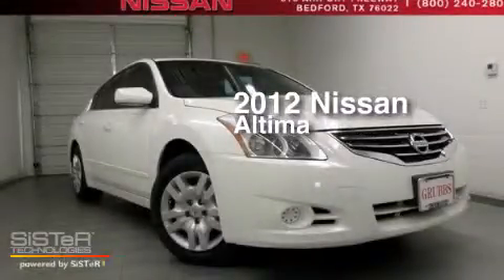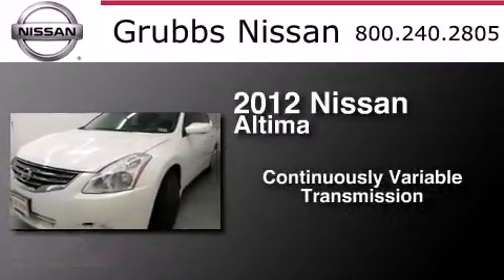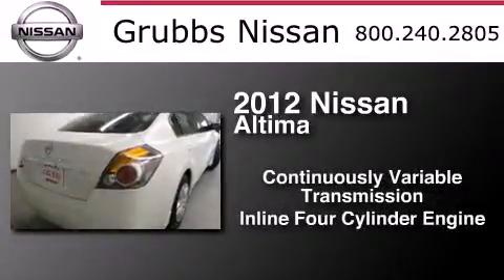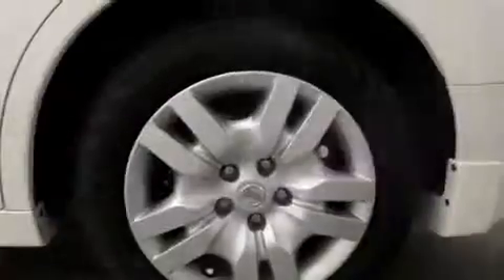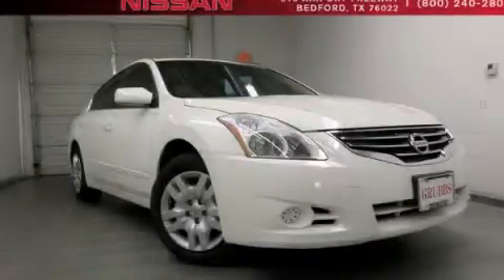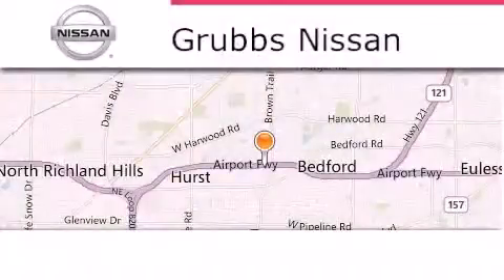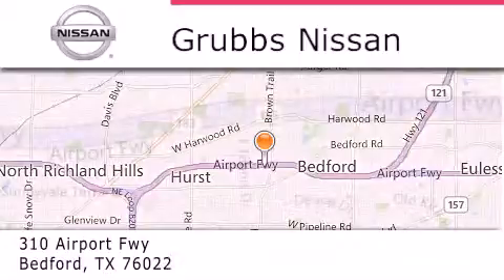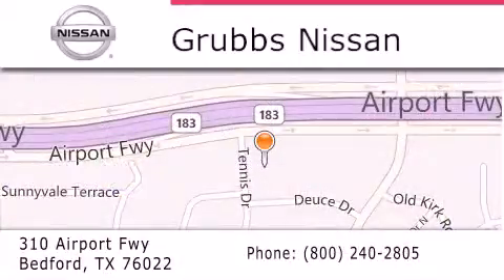Preowned 2012 Nissan Altima Arlington TX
We have been honored to serve the Bedford TX area , we promise that your experience at our dealership will exceed your expectations ! Year : 2012 Make : Nissan Model : Altima Engine : 2.5L 4 cyls Trans . : CVT (Continuously Variable) Exterior : Winter Frost Pearl Miles : 28,808 Interior : Charcoal Stock : NT12729A Grubbs Nissan Airport Freeway Bedford , TX 76022